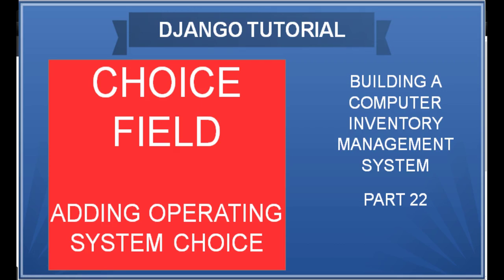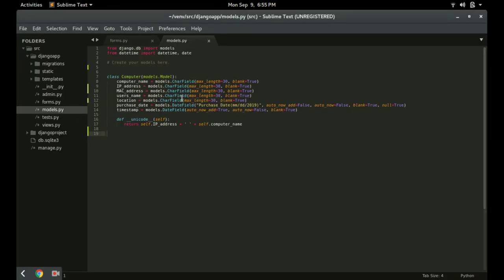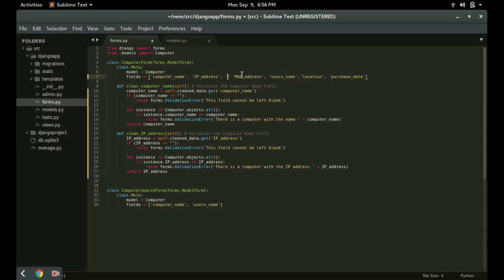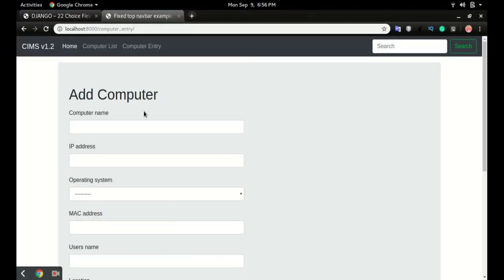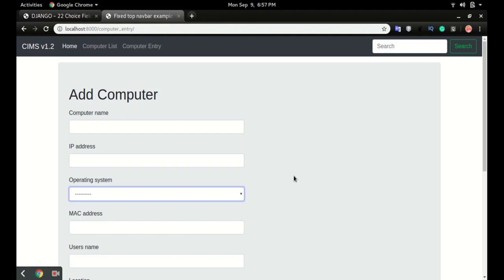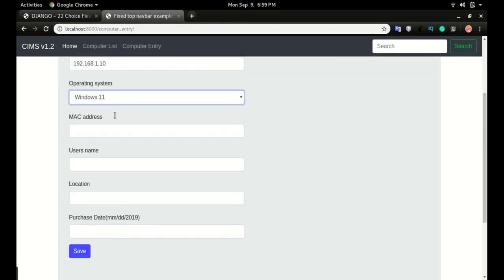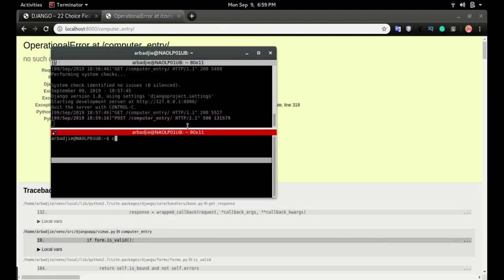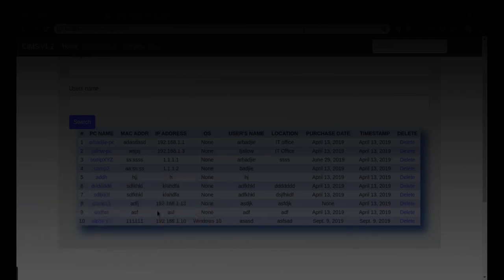DJANGO – 22 ADDING A CHOICE FIELD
This is part 22 in developing a computer inventory management system. In this video, you will learn how to search for data saved from the database.